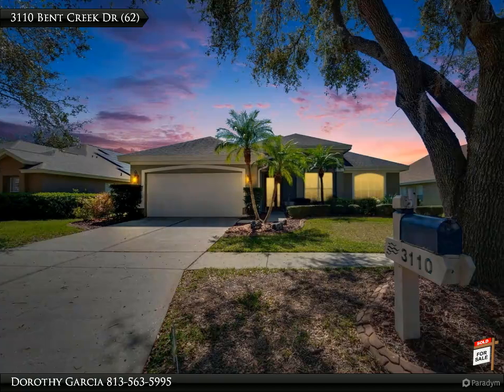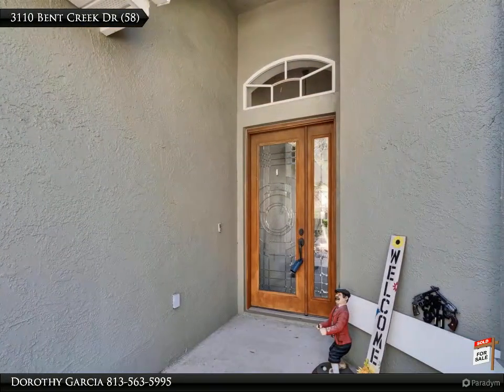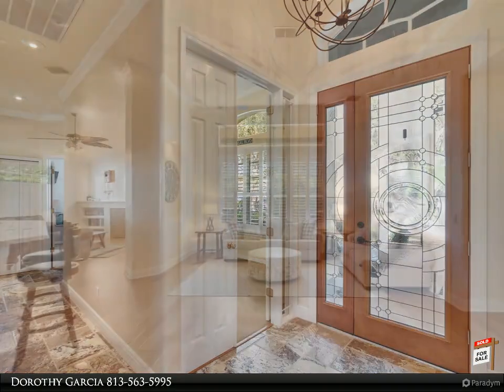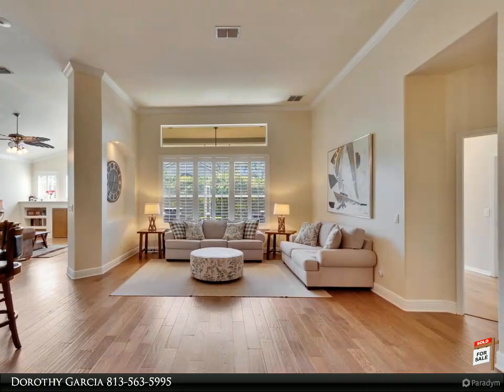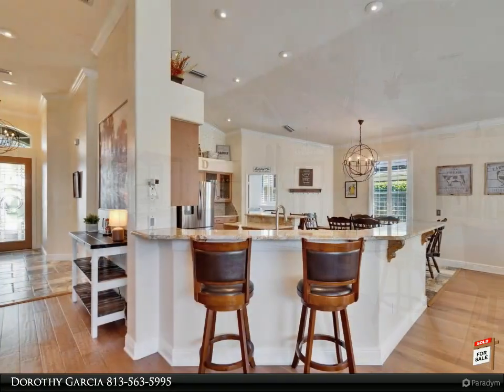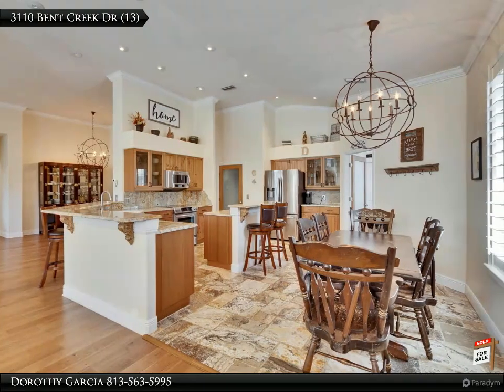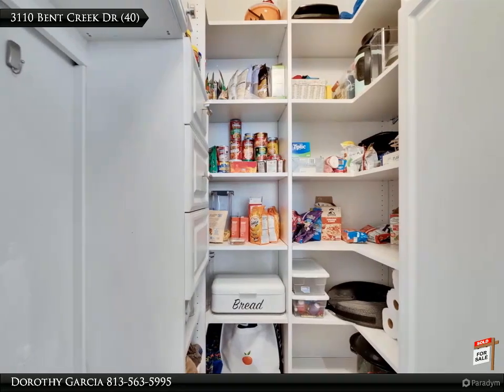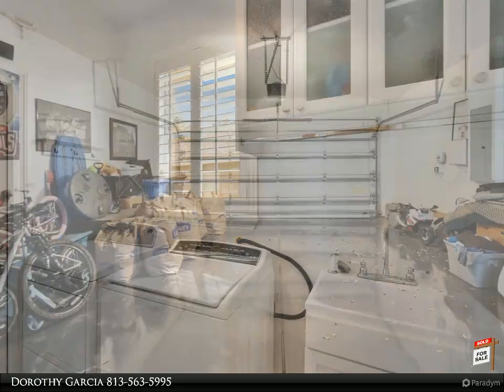Homes for Sale - 3110 Bent Creek Dr., Valrico, FL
3110 Bent Creek Dr.

Welcome Home! This beautiful 3-bedroom, 2-bath home in the sought-after River Hills Country Club Community is a must-see! From the moment you step through the front door, you’ll be welcomed by a well-maintained home with an open floor plan and countless upgrades. You'll love the stylish chandeliers, updated fixtures, and custom kitchen cabinets. The home features gorgeous marble and hardwood floors throughout the common areas, as well as granite countertops in the kitchen and bathrooms. The kitchen also includes under-cabinet lighting, soft-close drawers, and a farmhouse sink. With plantation shutters, custom-built closets, and a spacious pantry, this home has been thoughtfully designed with convenience and style in mind. Plus, the epoxy-coated garage floor adds a sleek touch! The oversized Owner’s Suite is truly a retreat, offering an elegant en suite bathroom with double vanities, a relaxing soaker tub, and a large walk-in closet. Double doors lead to the lovely screened-in lanai, perfect for enjoying your private, fenced-in backyard. River Hills is known for its exceptional amenities, including 24/7 manned security, a clubhouse, recently updated golf course greens, hiking trails, parks, and basketball and tennis courts. The location is ideal, with excellent schools, dining, shopping, and easy access to major roads. This home has it all! Don’t miss the chance to make it yours. Schedule your showing today!

Dorothy Garcia
Align Right Realty Riverview